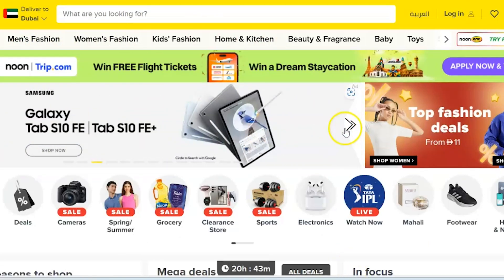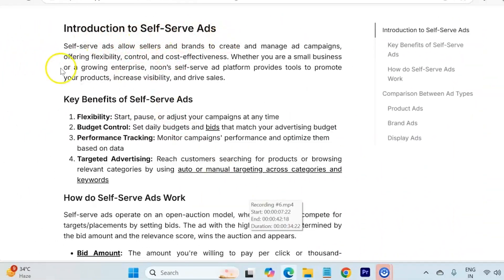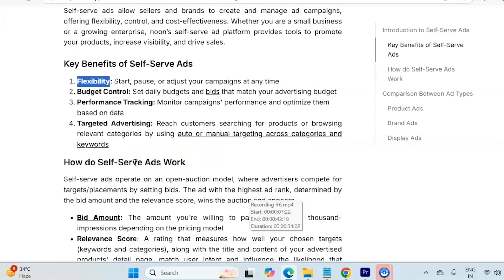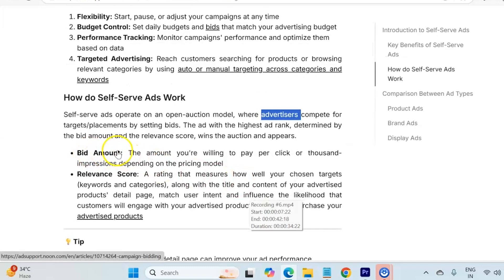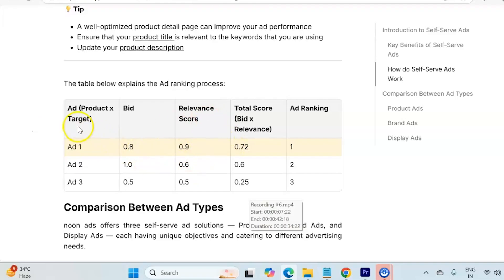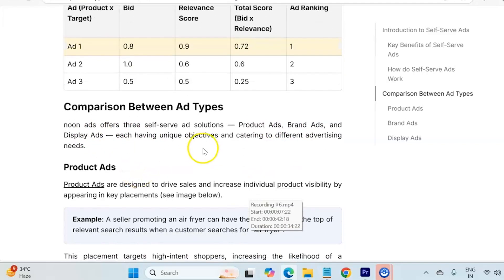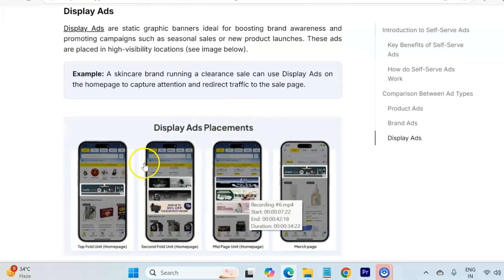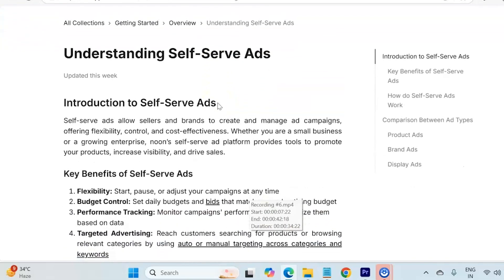Noon Ads Explained: Complete Guide to Noon’s Self Serve Ad Platform (2025)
🚀 Unlock the Power of Noon Ads!
In this video, we take a deep dive into Noon’s Self-Serve Advertising Platform – your key to boosting product visibility and driving more sales on Noon.com and Noon Minutes.

✅ What You’ll Learn:

What is Noon’s Self-Serve Ad Platform?

Key Benefits of Self-Serve Ads

How do Self-Serve Ads Work

Whether you're a new seller or an experienced eCommerce paid media expert, this step-by-step tutorial will help you master Noon advertising and get the most out of your marketing budget.